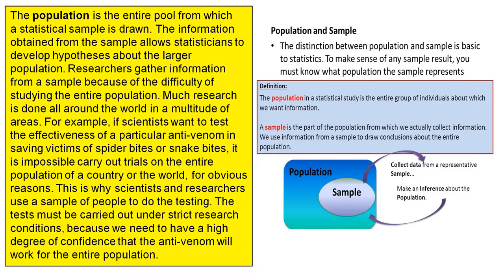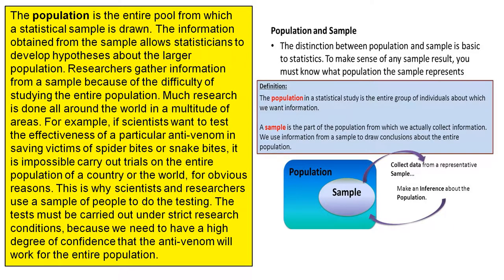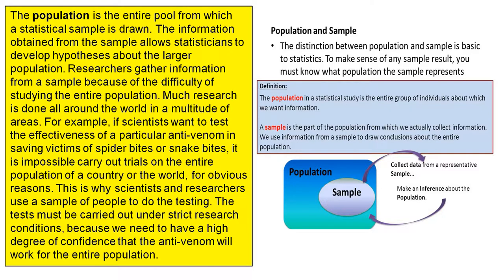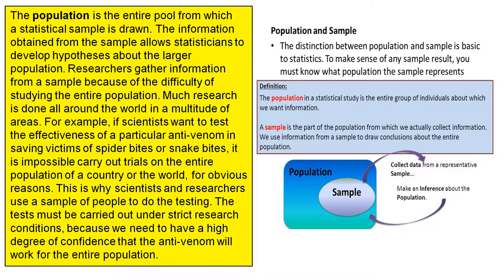Population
This video looks at the population in the area of statistics and highlights some areas where it is important.